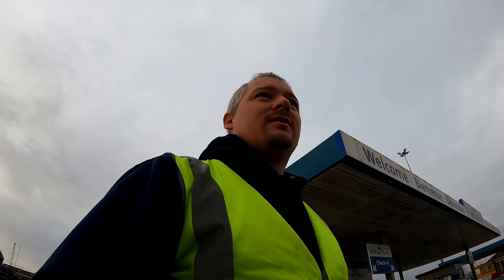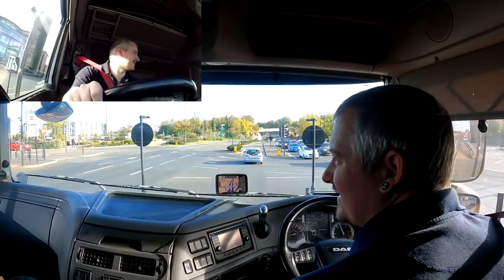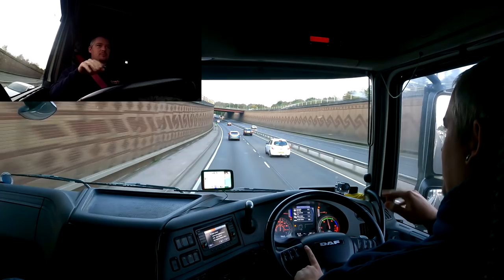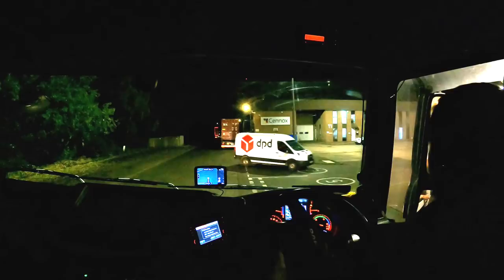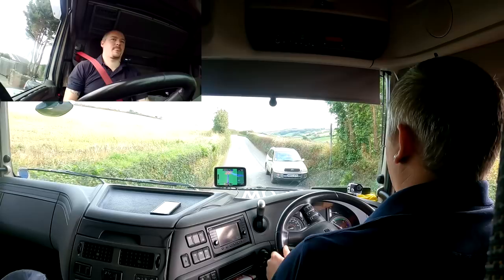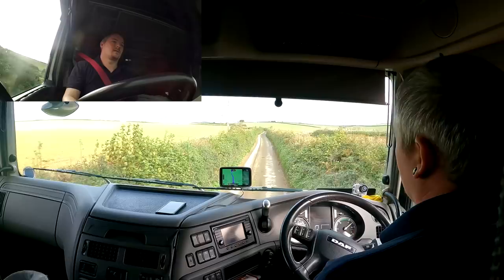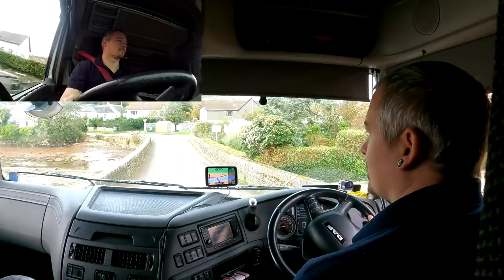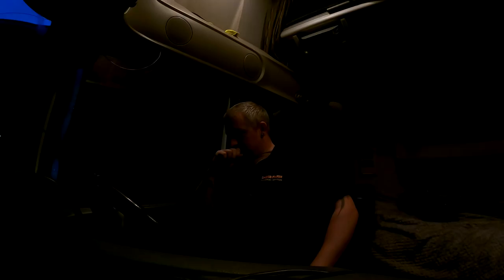167 I lost traction going up a hill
Hi im John a Class 1 HGV driver and welcome to my Trucking vlog channel

I work for Cains farm transport and drive around the UK
 delivering all sorts of things in my DAF